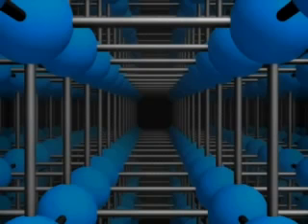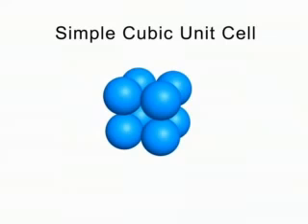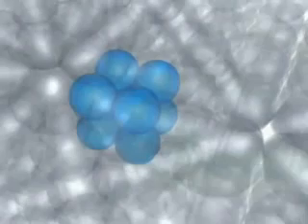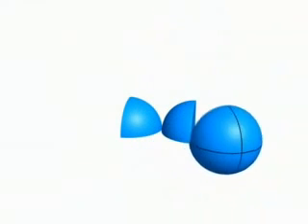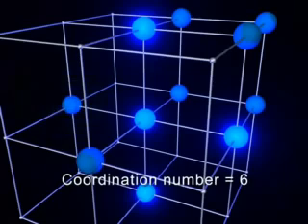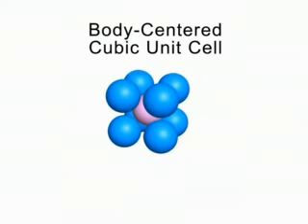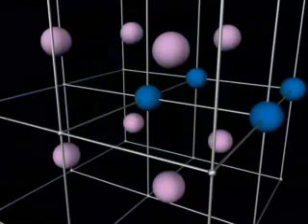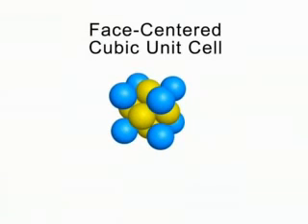بلورات المحاضرة 4 ( فيديو الدكتور 1 )